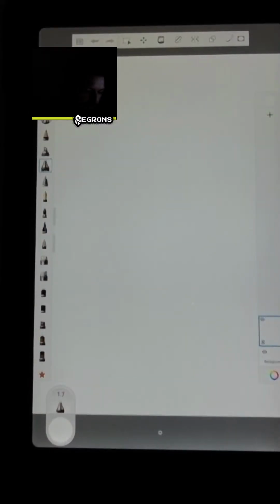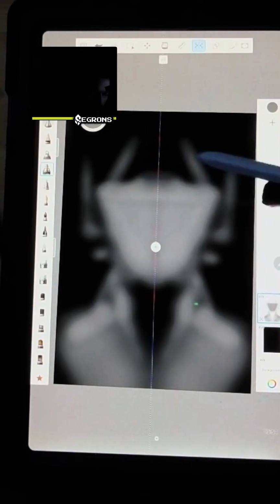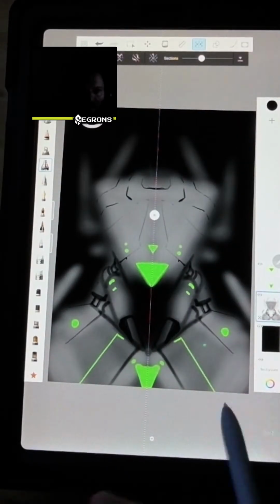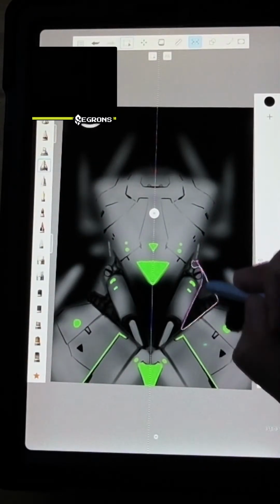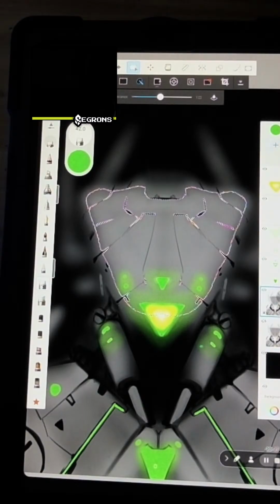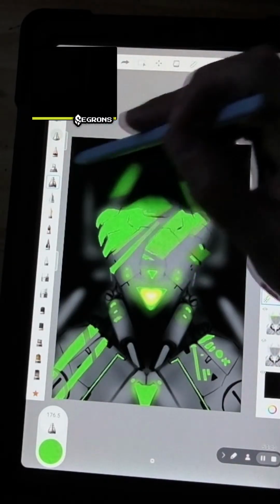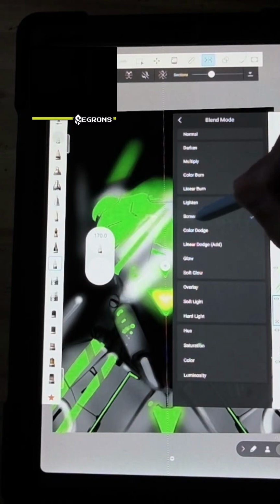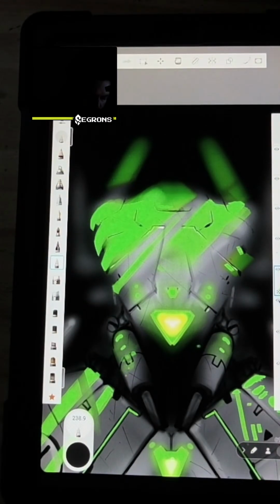Draw with me! #168 vertical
New Sketch Monday to Thursday

Join me Monday to Thursday for a live sketching session! Each day, I'll tackle a prompt or theme, creating a unique sketch in real time.